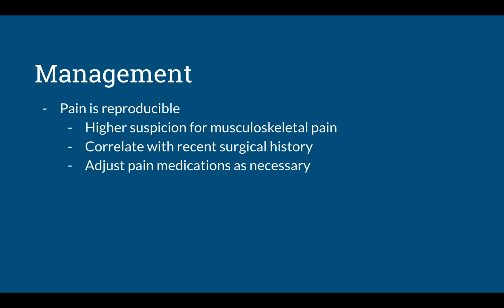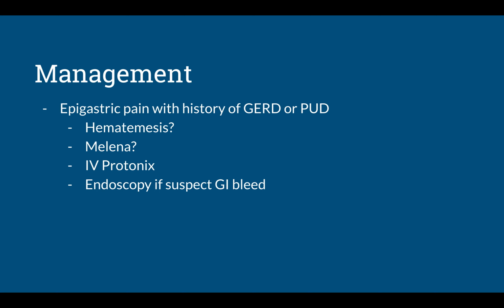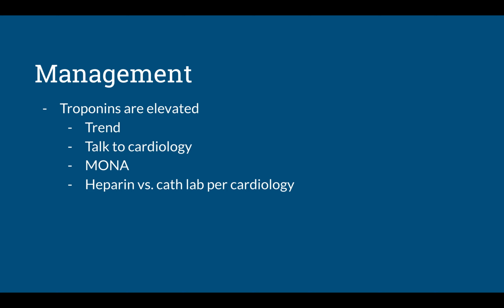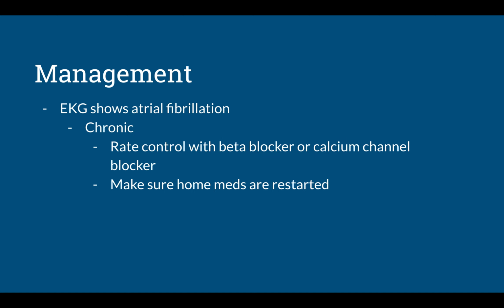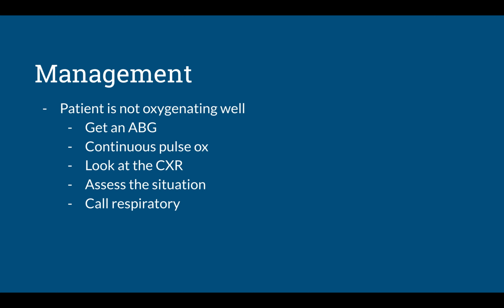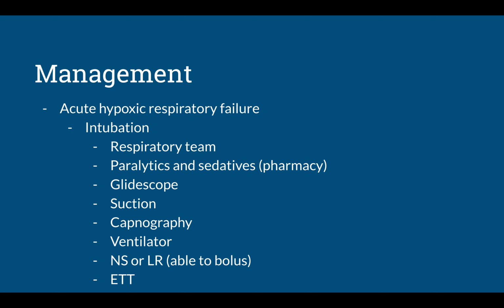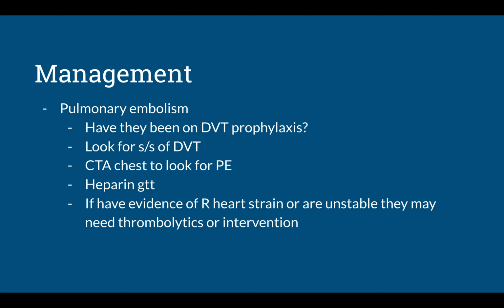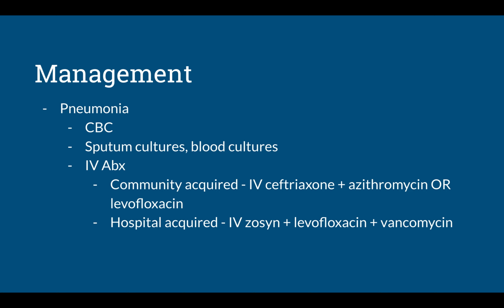Chest Pain Intern Lecture (Fernow)